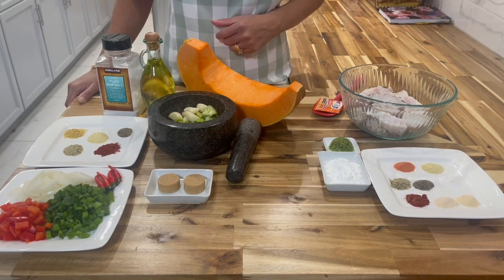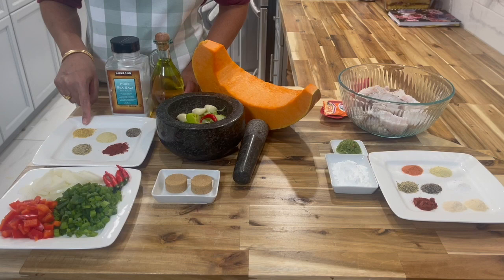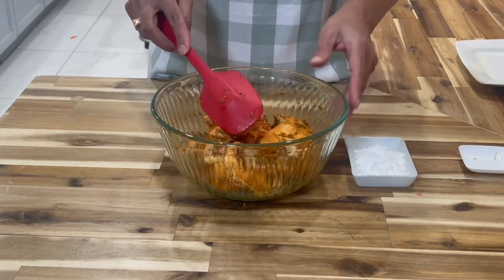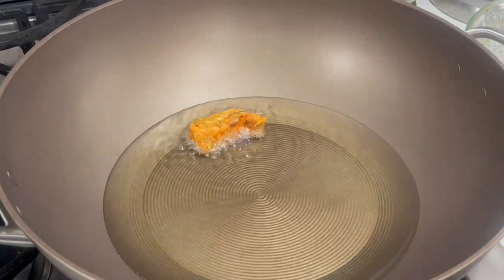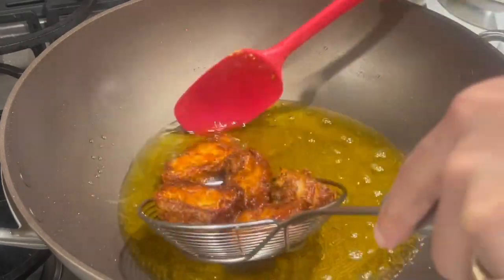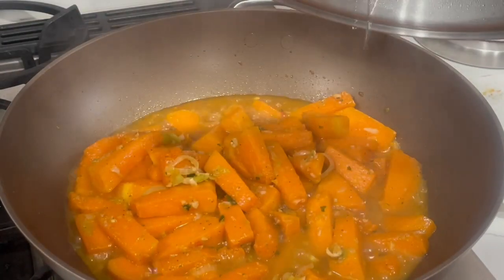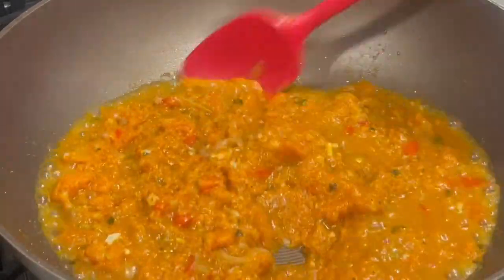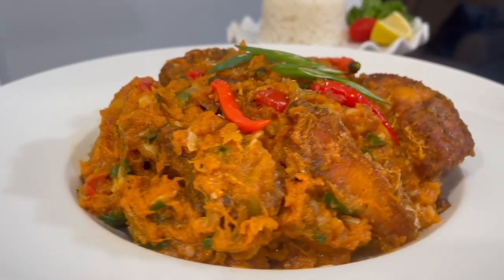🇬🇾Guyanese Pumpkin & Fish 🇬🇾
In this video you will learn how to make pumpkin and fried fish.

Ingredients:
For Fish:
1 1/2 LBS Fish
1 TBSP Green Seasoning
2 TBSP Corn Starch
1/2 TSP Onion Powder
1/2 TSP Garlic Powder
1/2 TSP Paprika
1/2 TSP Accent
1/2 TSP Black Pepper
1/2 TSP Complete Seasoning
1/2 TSP Adobo
1/2 TSP Goya Sazon

For Pumpkin:
3 LBS Pumpkin
1 Cup Green Seasoning
1 Cup Scallions
1/4 Cup Oil
2 TBSP Brown Sugar
1/2 TSP Chicken Boullion
1/2 TSP Adobo
1/2 TSP Paprika
1/2 TSP Black Pepper
1/2 TSP Complete Seasoning
4 Red Chilli
1 Small Onion
1 Small Sweet Pepper